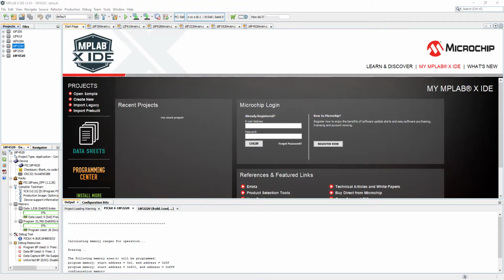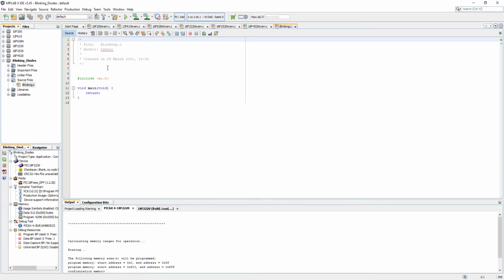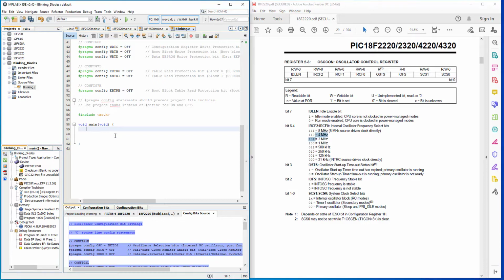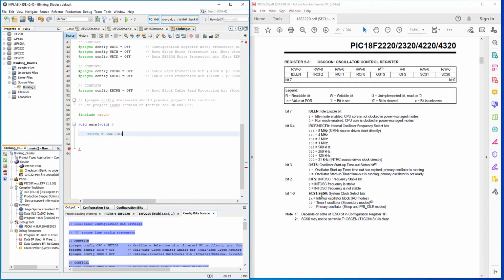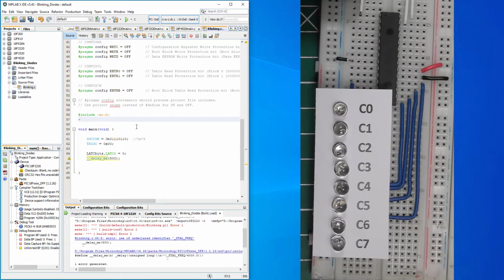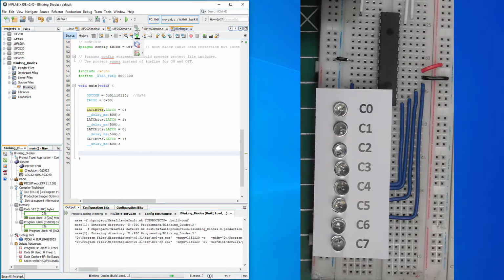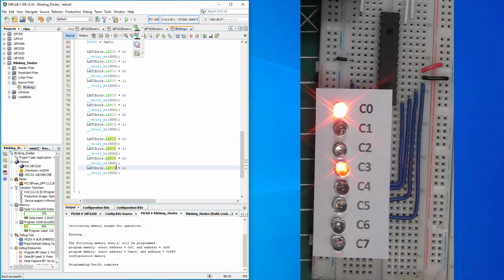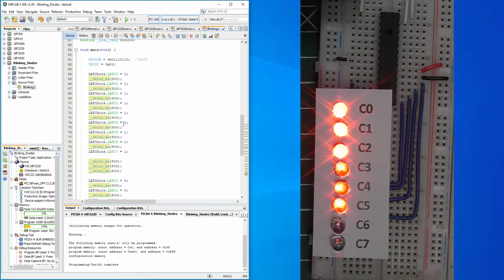1. PIC Embeded C programming - Switching Diodes ON and OFF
We start using time delays between instructions thanks to a __delay_ms (X) macro from XC8 compiler where X is the time in ms.

Single Diode statistics: U = 2V, Imax = 20mA. I have used 470ohm resistor. The total current sourced from PIC is around 55mA where allowable maximum is 200mA. This situation is safe but not recommended!